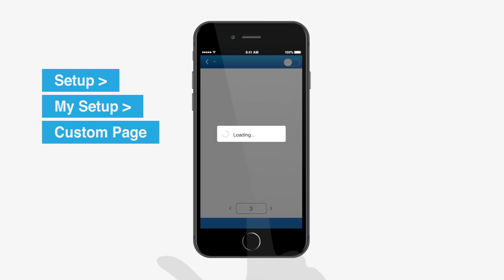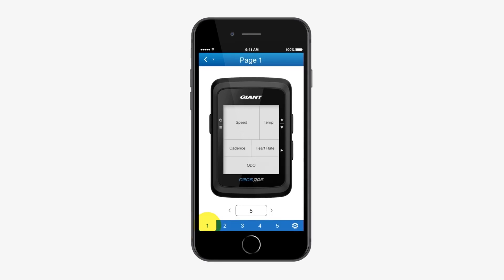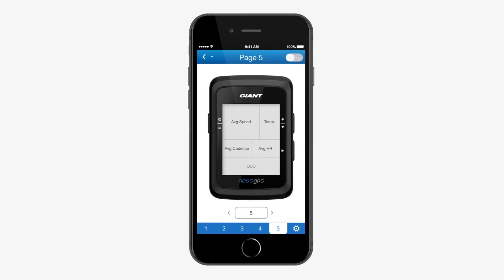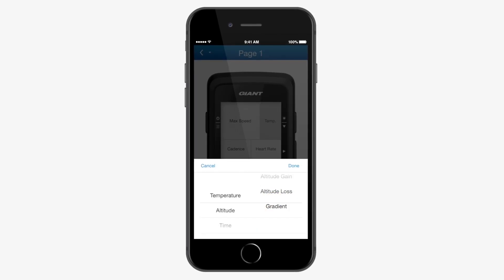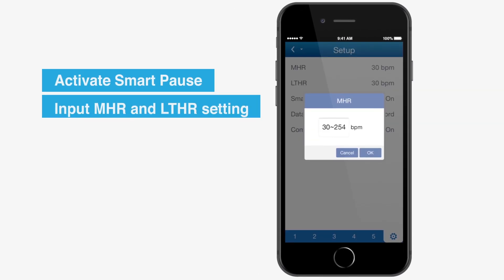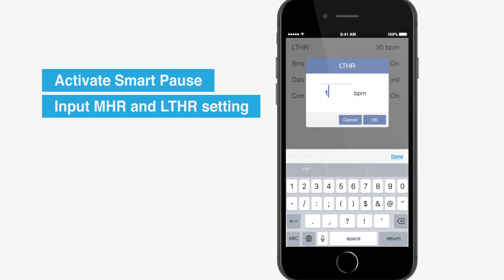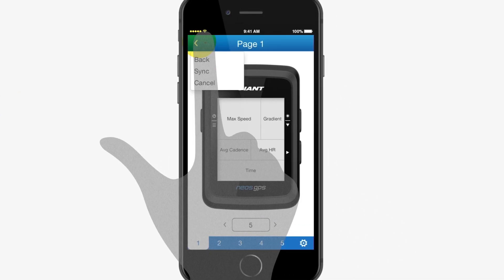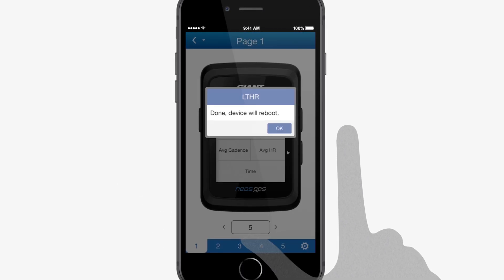Neos GPS: Customize Display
Customize the homepage of your Neos GPS depending on your training goals.